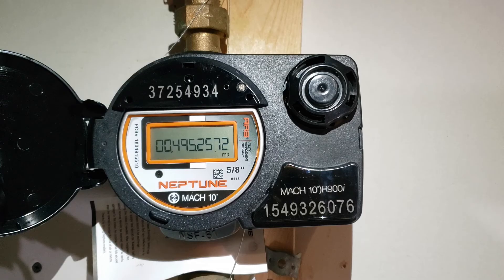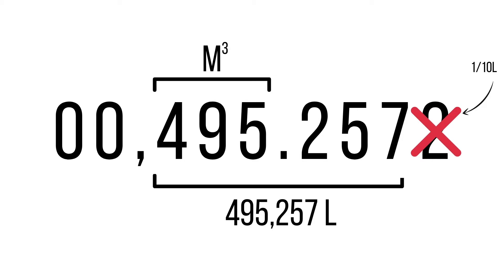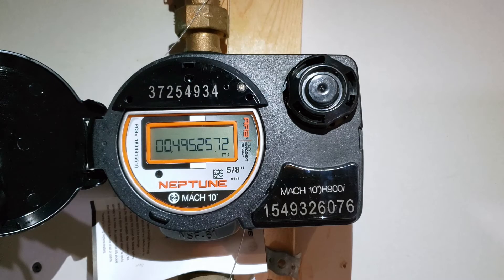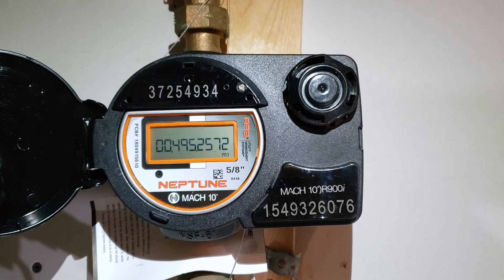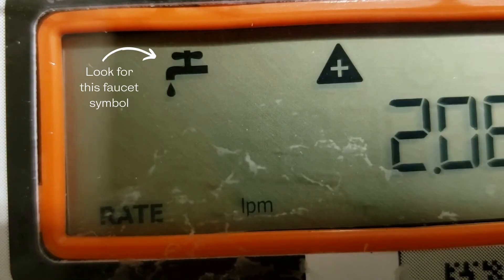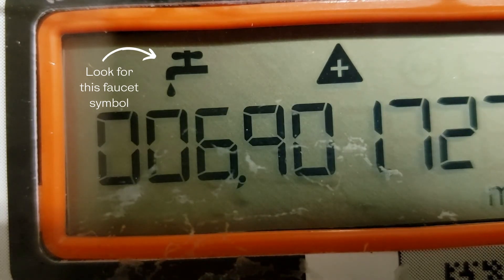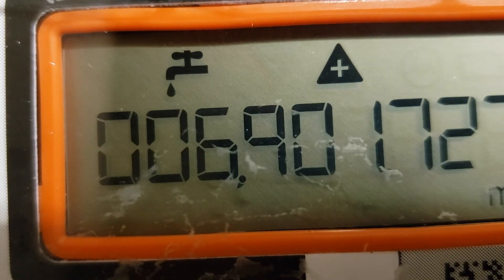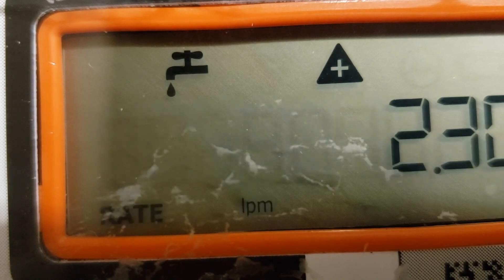How to Read Your Water Meter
In this video, we explain how to monitor your daily water use and check for leaks using your water meter. Your Neptune Mach 10 water meter is an Ultrasonic Smart Meter; there are no moving parts that might wear over time and cause inaccurate readings. This water meter was selected for Stratford residents because of its reading accuracy and its user-friendly attributes.
Enjoy this video tutorial and start using your meter to save water!